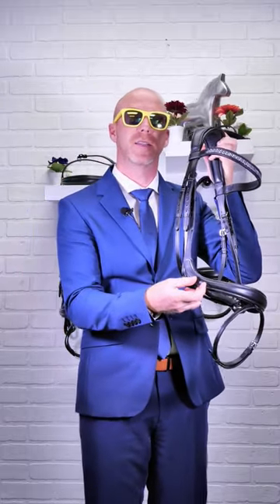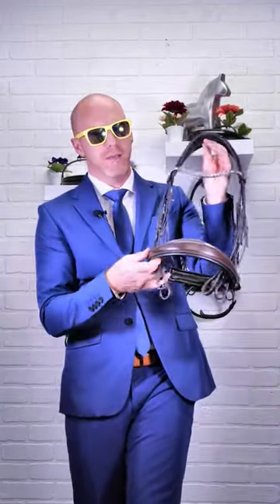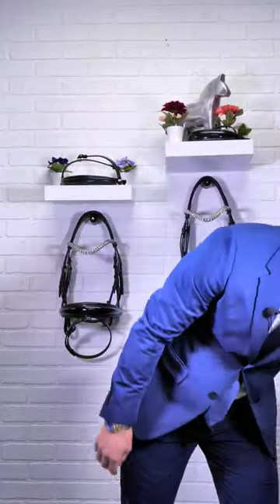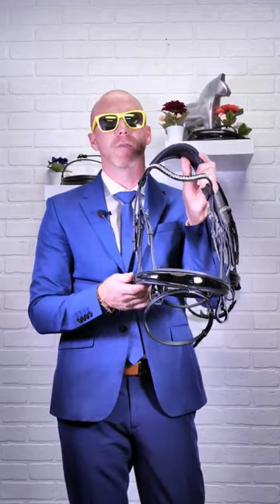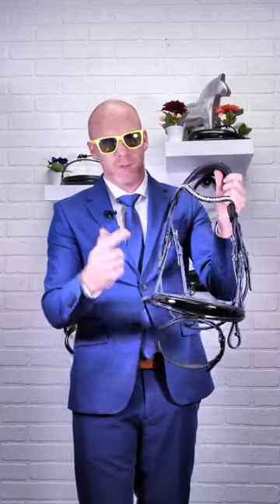New models are live!